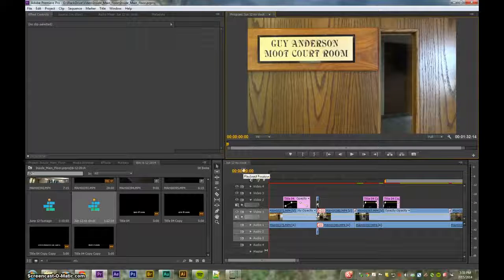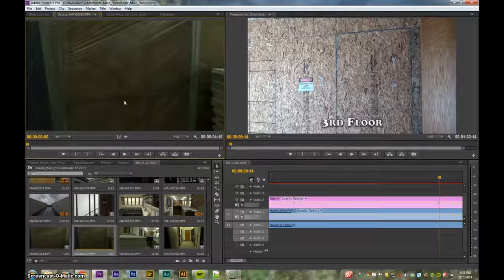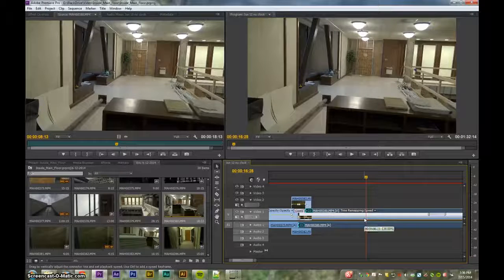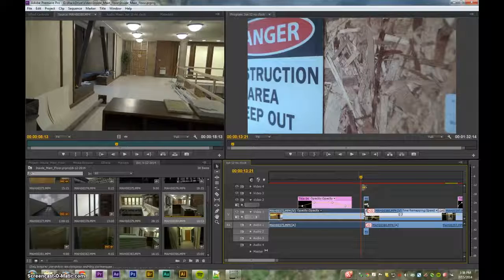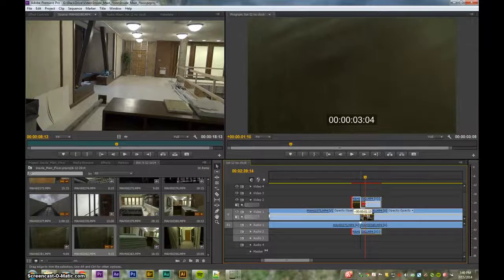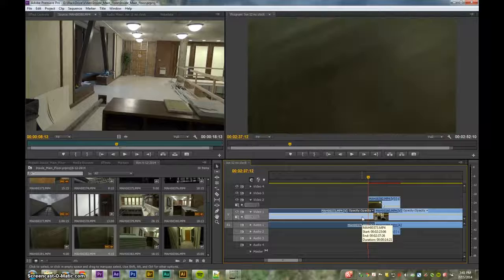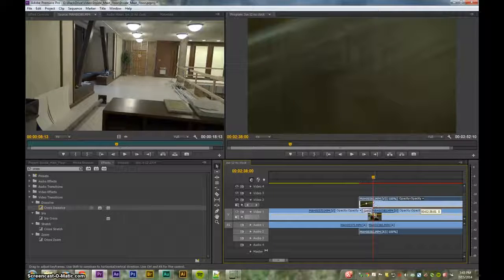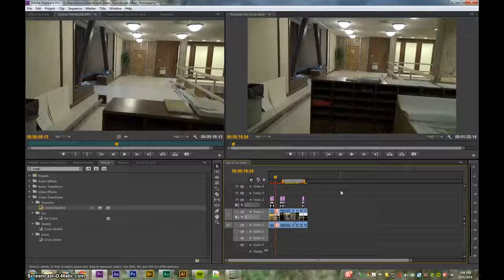Adobe Premiere CC or CS 6 Special Effect Tutorial - Walk Through Wall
How to make it look like the first person perspective camera walks through a wall